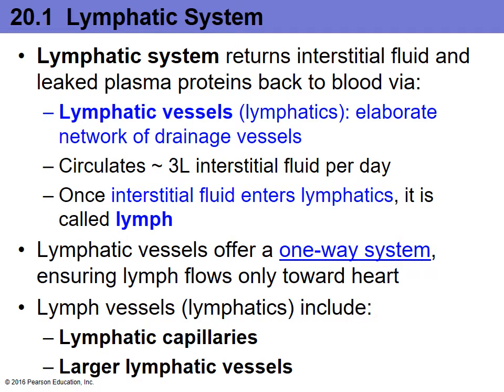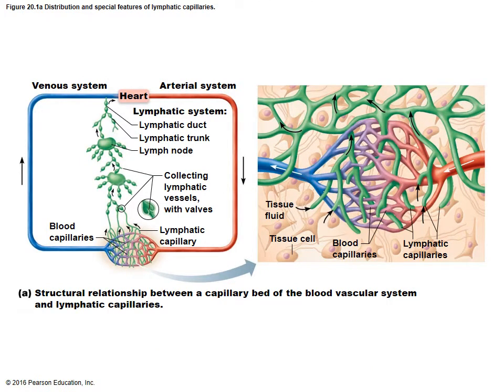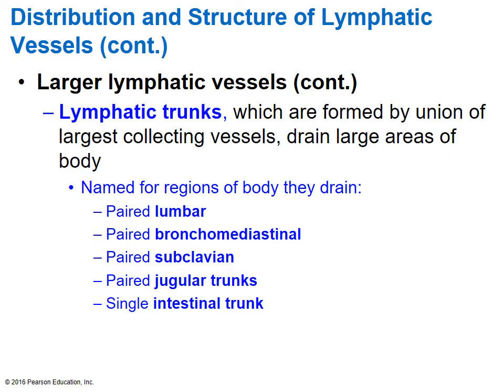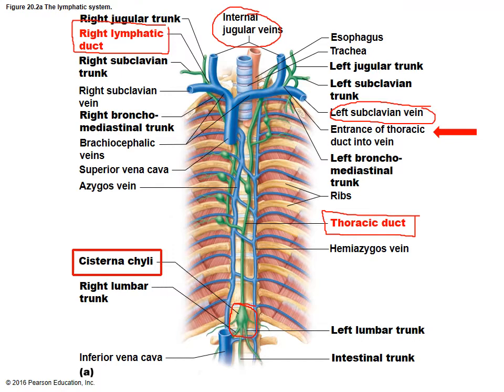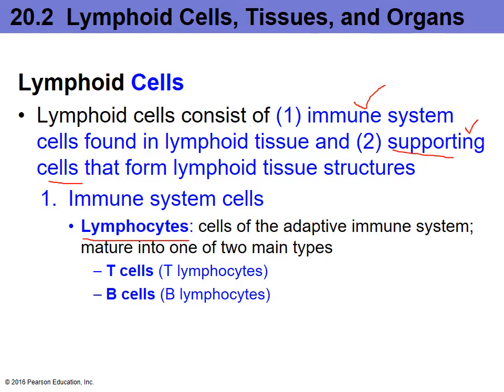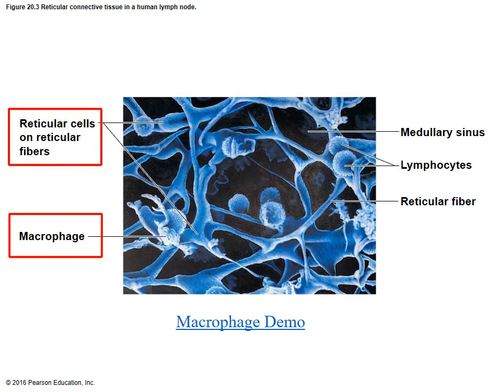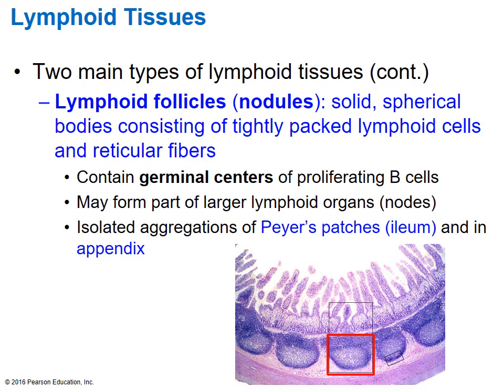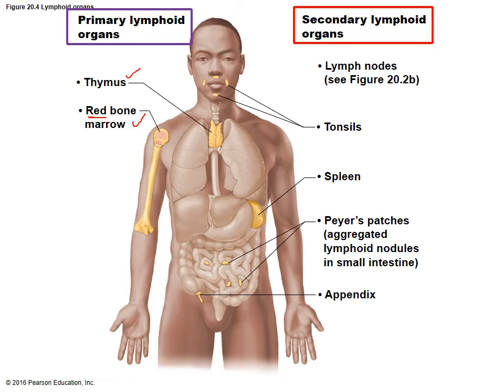(FAU BSC 2086) Chapter 20 The Lymphatic System Part 1